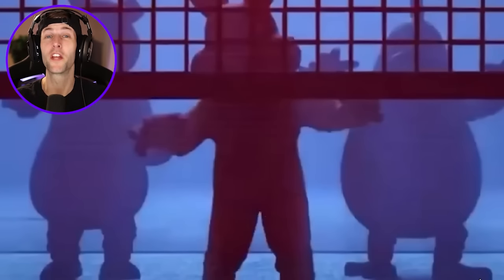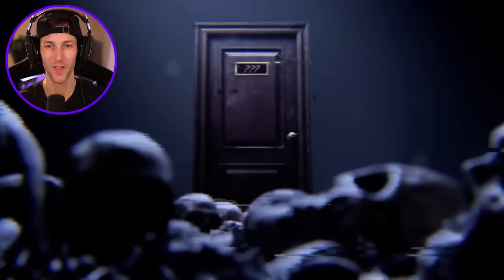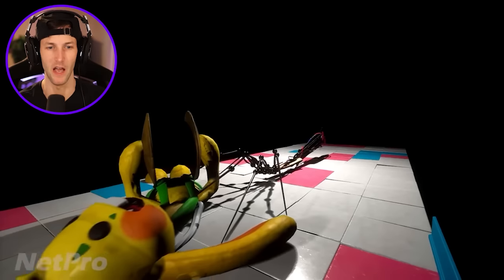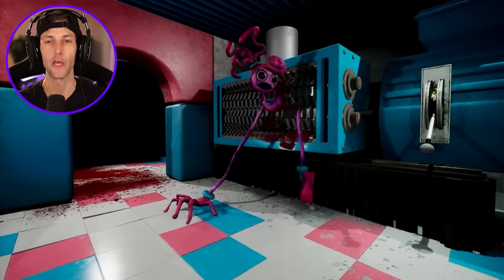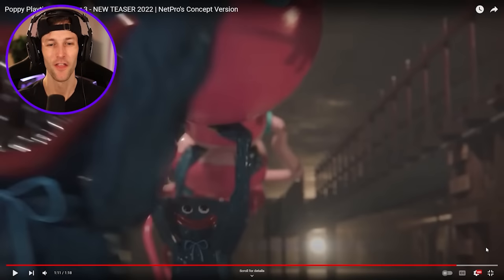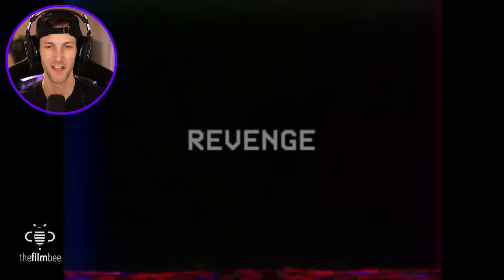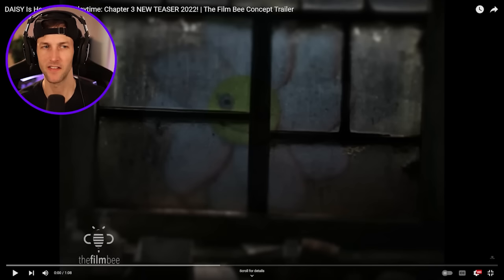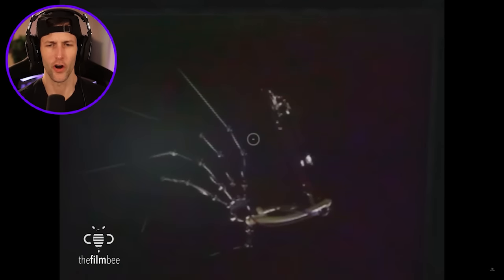POPPY PLAYTIME CHAPTER 3 OFFICIAL TRAILER!?